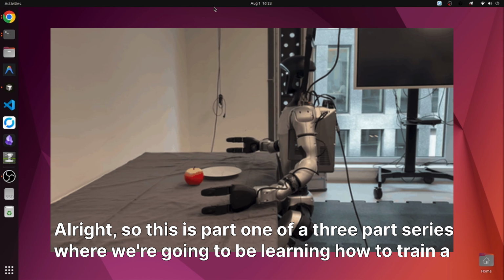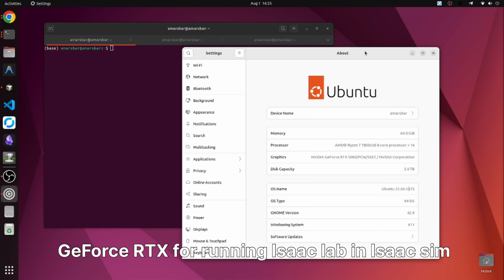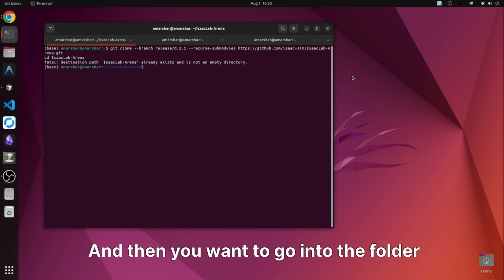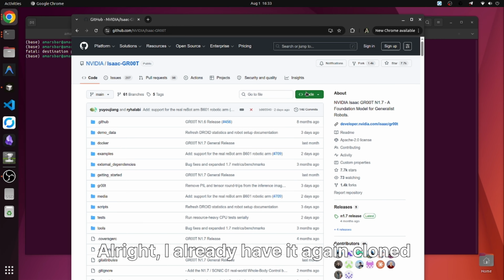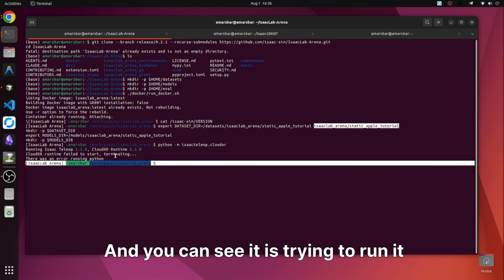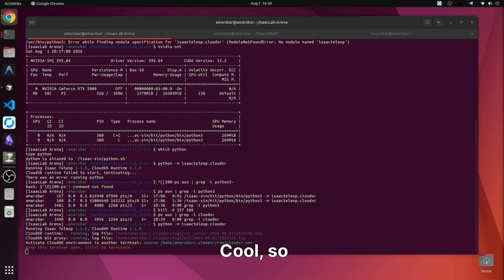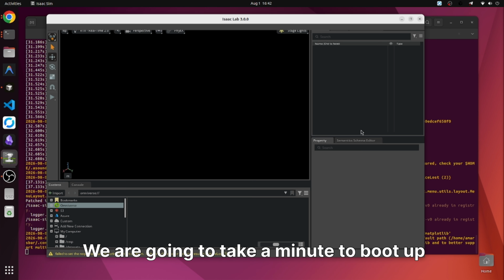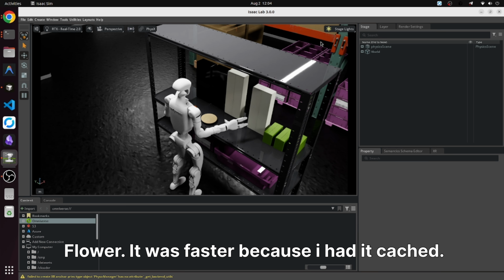Train a Humanoid Robot | Start to Finish - Part 1 | Isaac Sim/Lab Arena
Physical AI is redefining how robots interact with the world, and today we are diving right into the deep end. Welcome to Part 1 of our end-to-end humanoid training series! In this video, we set up the complete NVIDIA GR00T reference workflow for the Unitree G1 humanoid robot, specifically configuring Isaac Lab-Arena for teleoperation on a local Linux Ubuntu machine powered by an RTX 5080.

Whether you are a robotics researcher or just getting started with vision-language-action (VLA) models, this step-by-step guide covers cloning the right repositories, mapping Docker containers, authenticating SSH for GitHub, setting up CloudXR, and recording your very first HDF5 demonstration dataset using an XR headset.

Note: Since this environment was previously built on my rig, my terminal outputs show cached/existing files. If you are running this for the first time, your download process will take a bit longer, but the final directories will be identical!